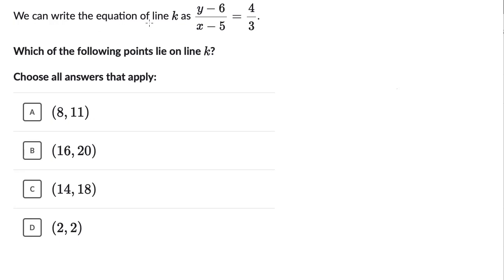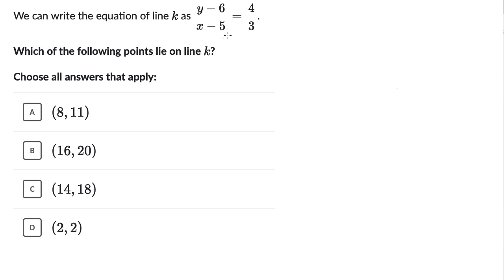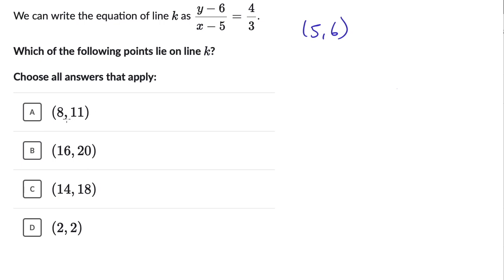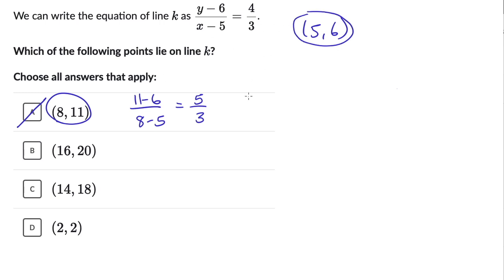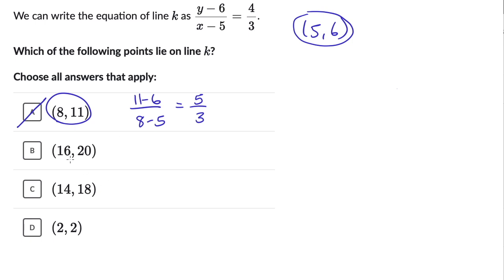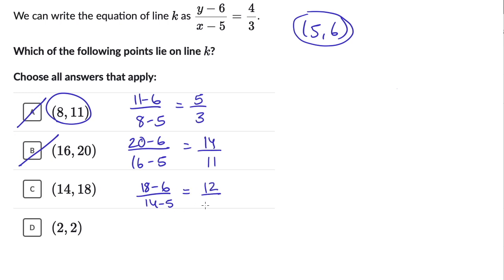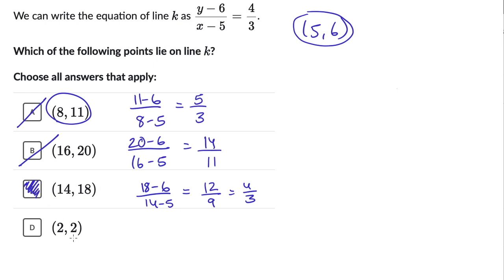Finding points on a line when given an equation | 8th grade math (IM® v.360 aligned) | Khan Academy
Verify whether a point lies on a line by substituting its coordinates into the line's equation and confirming the resulting ratio is equivalent.